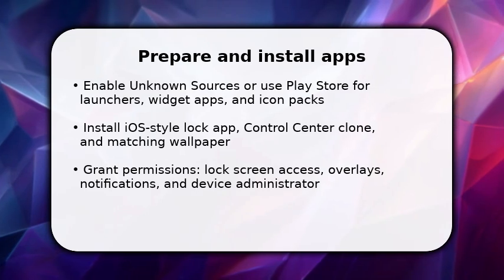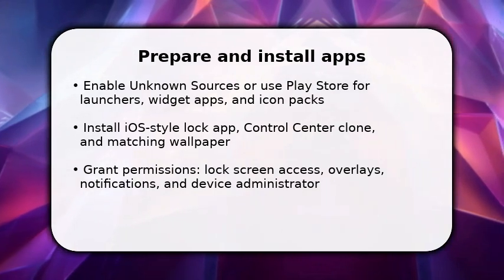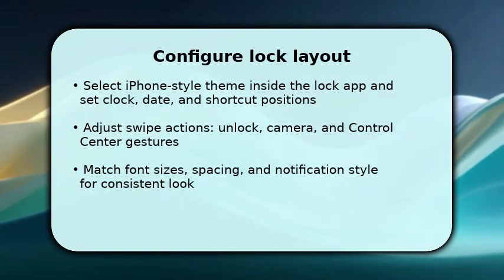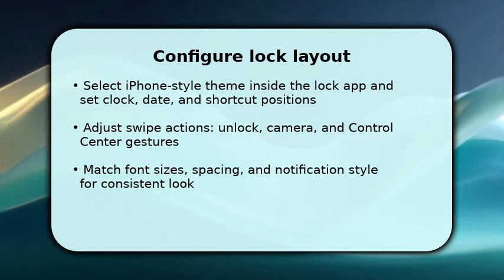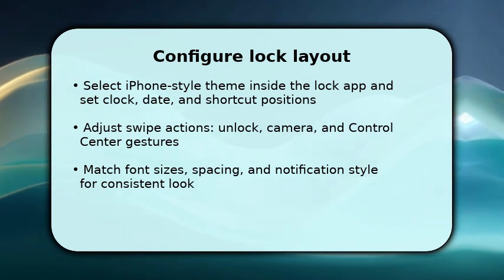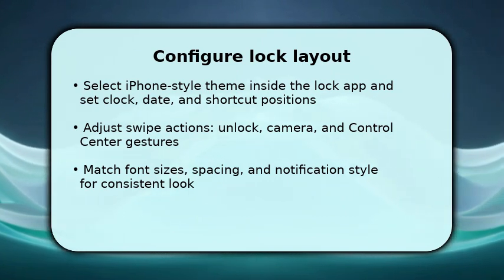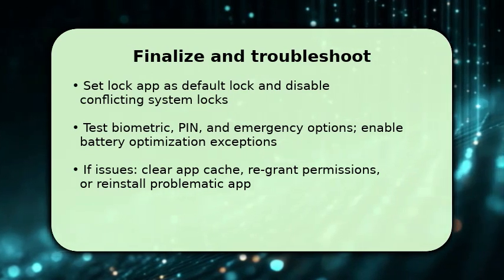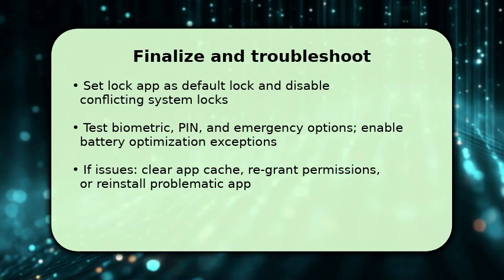How to Make Android Lock Screen Like Iphone (easy Method)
How to Make Android Lock Screen Like Iphone (easy Method) | 🔒 Surfshark VPN Deal — Stay private and secure. $1.99/mo + 3 Months Free ▸

Discover the simple steps to replicate your iPhone's lock screen on Android with ease. This video guides you through customizing animations, adding widgets similar to those found on iOS devices and tweaking settings for a seamless transition between apps.

Android Lock Screen, iPhone Lock Screen Replica, Customize Android Widgets, Lock Screen Animations, Transition Between Apps Smoothly, Simulate iPhone Experience on Android